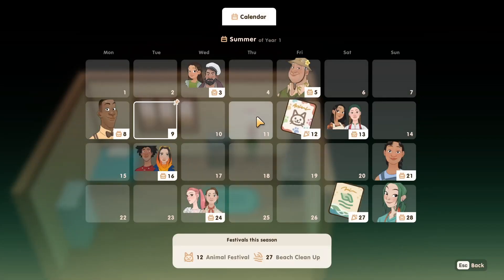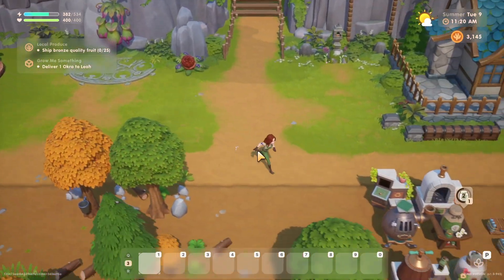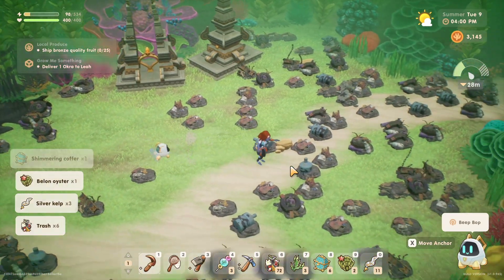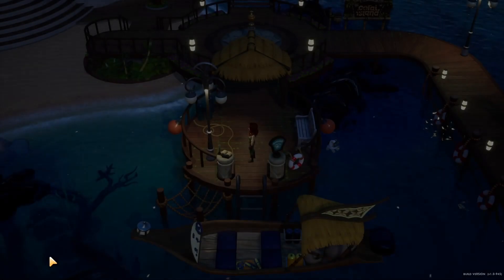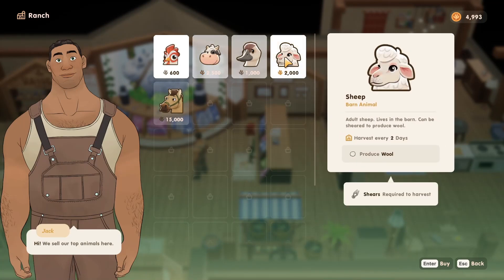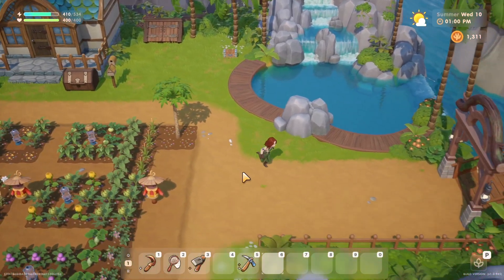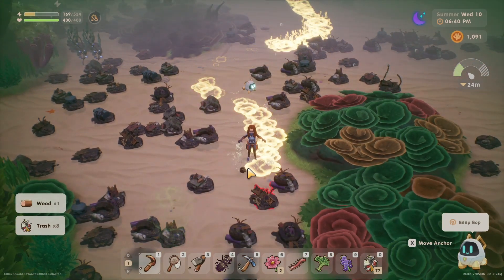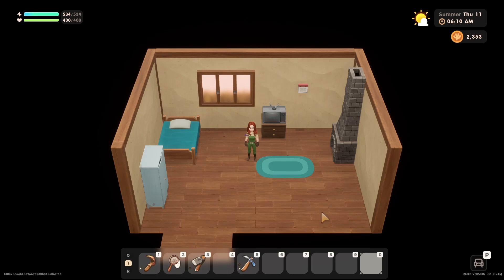A Barn, a Cow and a Whole Lotta Diving! - Coral Island - Episode 19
If there is anything else you would like to see me complete in this save or another game you would like to see me play, please let me know in the comments!

Contents of this Video:

0:00 - Intro
0:15 - Tending Crops
3:20 - Collecting
8:43 - Tending Animals and Offerings
12:25 - Diving 20m Orbs 7-11
28:24 - Tending Crops
30:30 - Collecting and Buying a Cow
40:28 - Tending Crops Again and Collecting
46:20 - Diving 20 m Orbs 12-15
59:41 - Outro

Coral Island is a vibrant and laid-back reimagining of farm sim games. Be who you want and experience an enchanting island living at your own pace—live off the land, nurture animals, build relationships with a diverse cast of townsfolk, and make the world around you a more vital and harmonious place. Decide whether to revitalize not only the town but also the surrounding coral reefs.